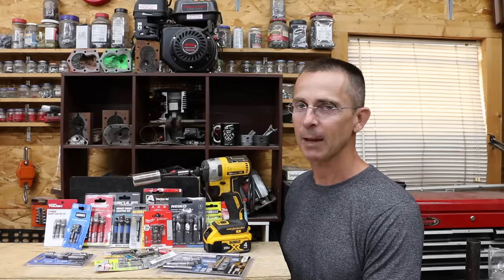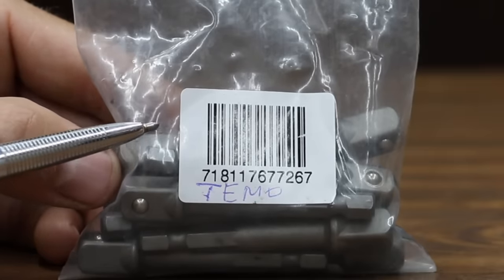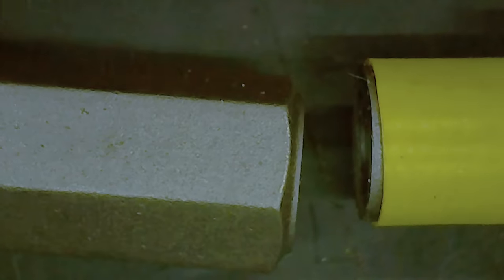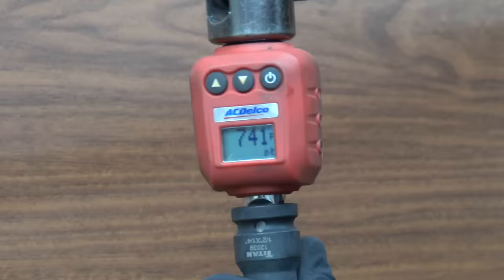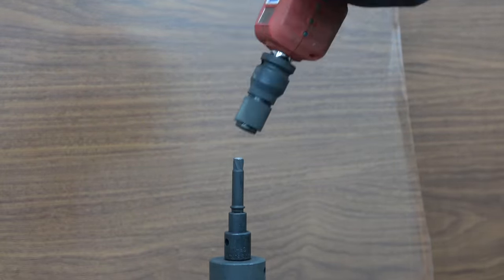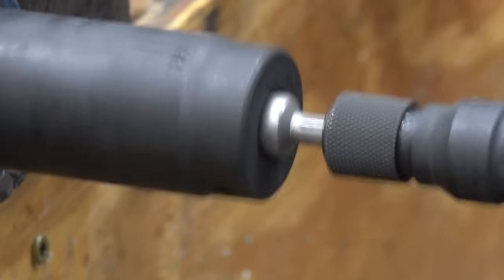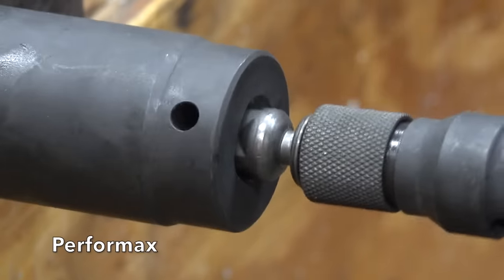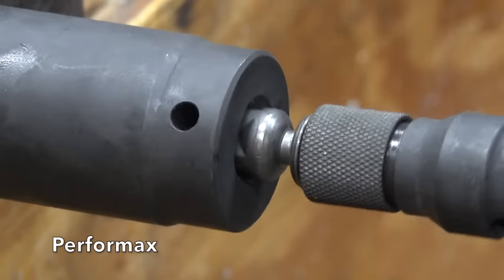Best Socket Adapter? 18 BRANDS: Milwaukee, DeWalt, Makita Gold, Ryobi, Hart, Irwin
18 BRANDS TESTED: Milwaukee, Dewalt, Makita Gold, Makita, Ryobi, Hart, ARES, Neiko, Irwin, TEMO, Bosch, Performax, Torquesmith, Hercules, Hyper Tough, Warrior, Bauer, and Masterforce.  In the first test, socket adapters tested for maximum strength until failure.  In the second test, socket adapters are used on an impact wrench and maximum clamp load force is measured.  Do socket adapters with “impact zones” perform better than those without impact zones?  Do socket adapters with longer impact zones reduce “impact” force that’s delivered to the fastener?  Let’s find out!  It's all about unbiased testing. Hope you find this video helpful.

1/2" Drive to 1/4" Hex Drive Quick Change Adapter
AC Delco Socket Adapter